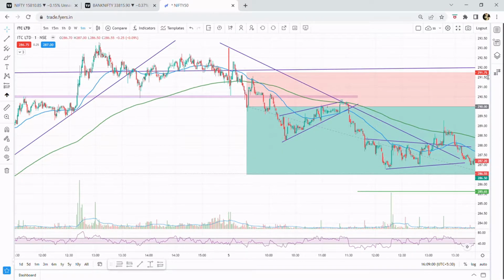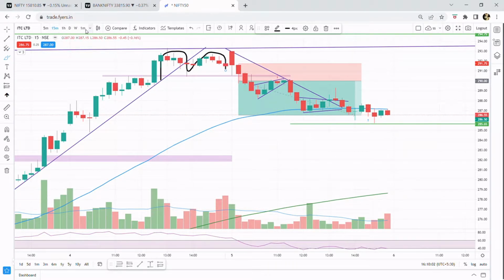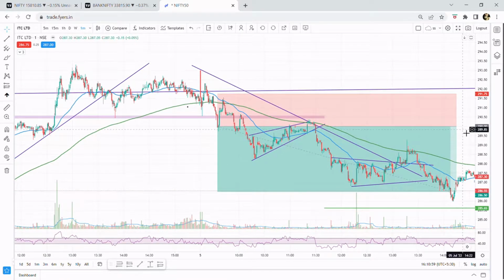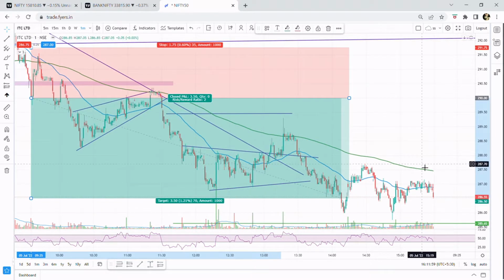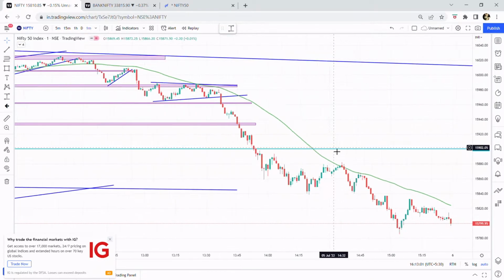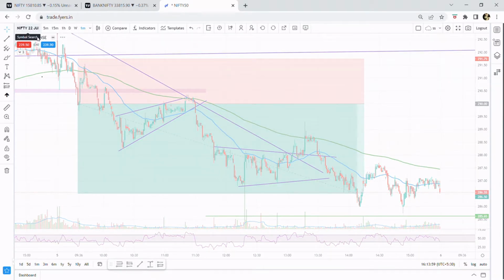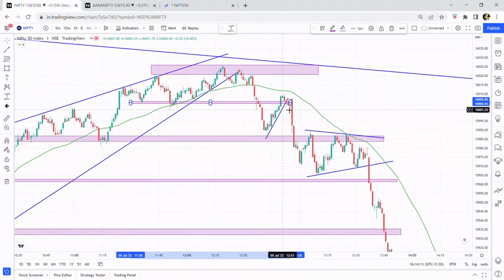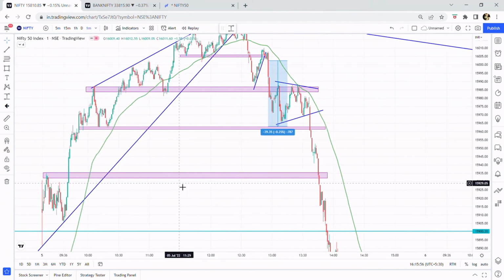Today's Trade - 07.05.2022 -ITC-NIFTY-Technical Analysis - Intraday trading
In this video I have shared my analysis and opinion based on the technical analysis. Please do your own analysis before investing.

NIFTY ANALYSIS

Topics covered :-
Technical analysis
Indian stock market
Trading session
nifty
Nifty Index
Banknifty Index
NSE
BSE
triangle breakout
nifty#downtrend#uptrend
nifty 50 index analysis
Triangle breakout
Trendline breakout
intraday trade
Fibonacci retracement